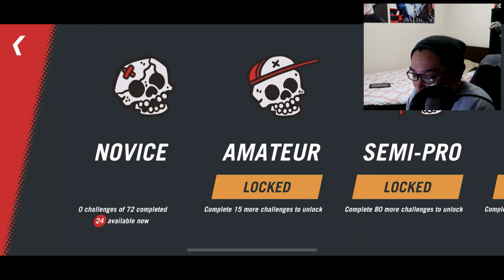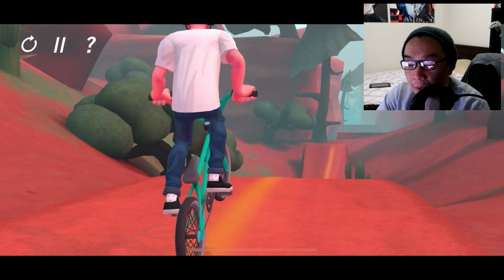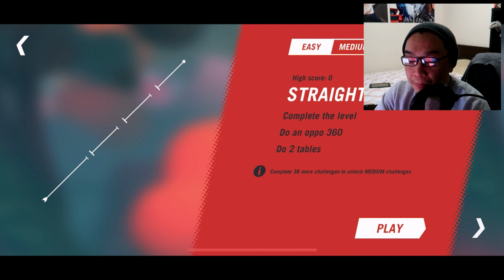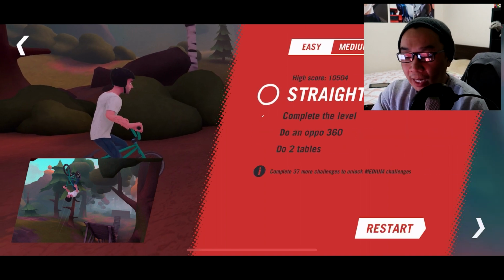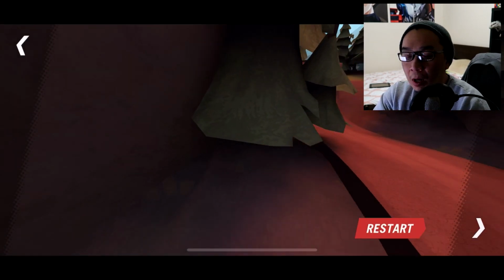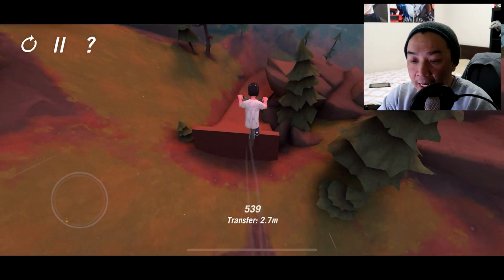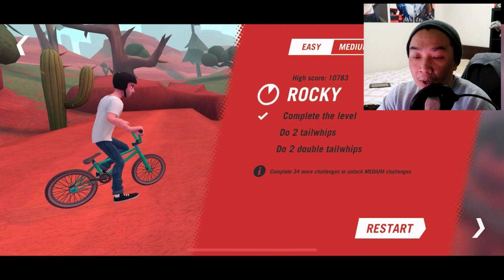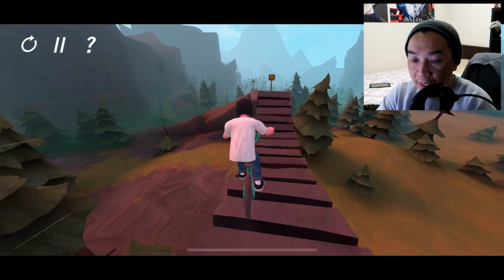Faceplant - Pumped BMX: Trail Boss BMX (iOS Gameplay)